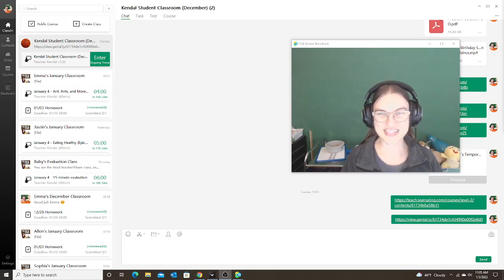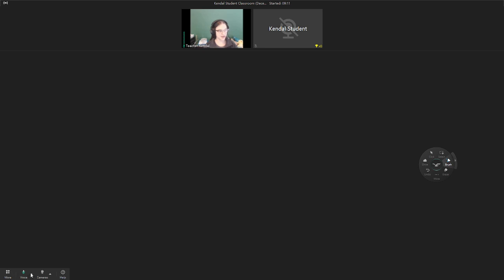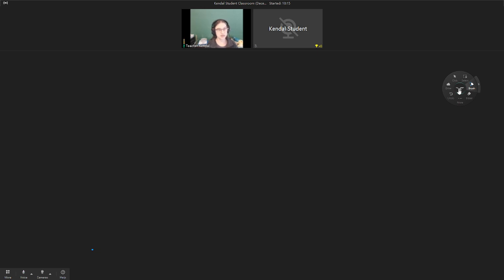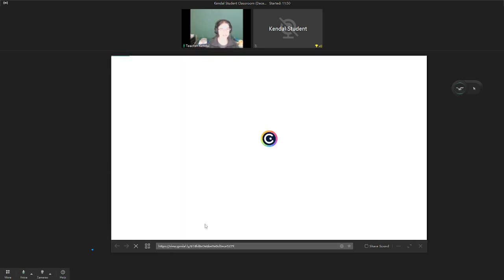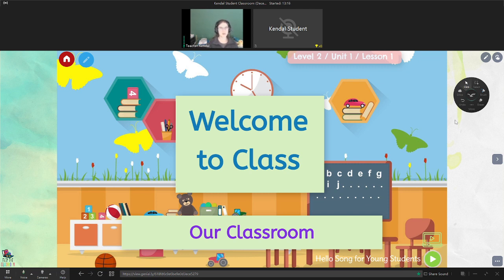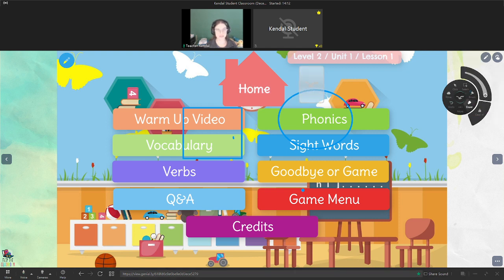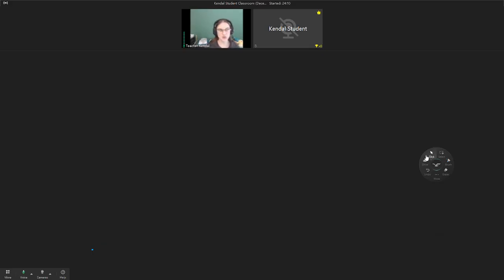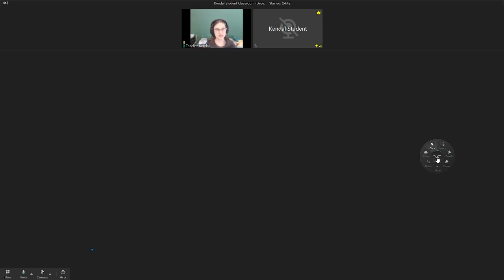ClassIn: Using web-based curriculum in the classroom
I will show you multiple ways to use and display web-based curriculum in the classroom.